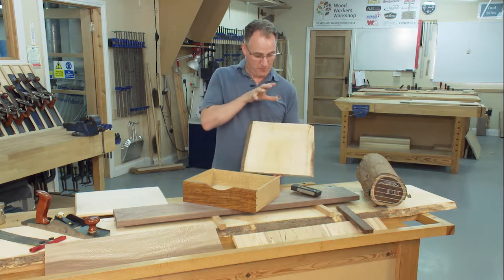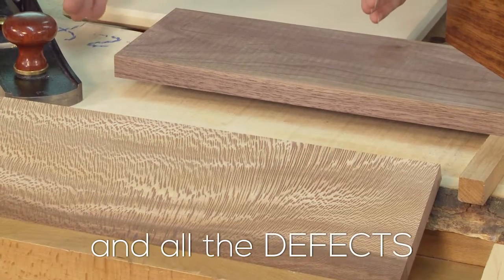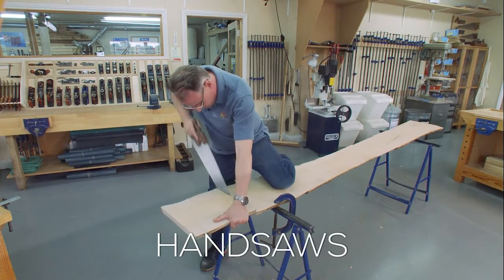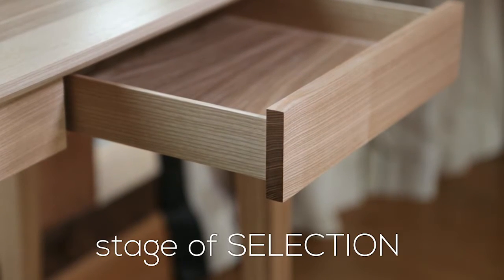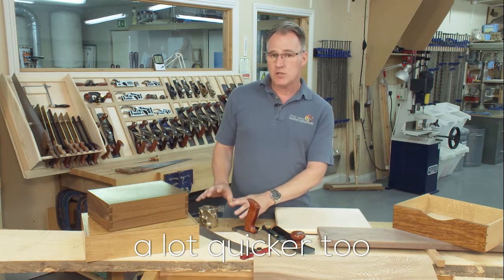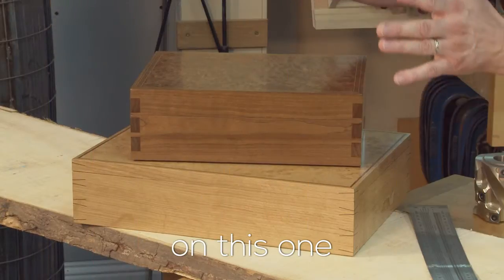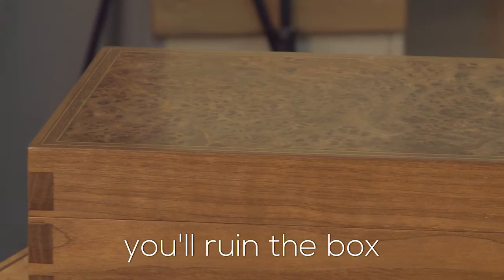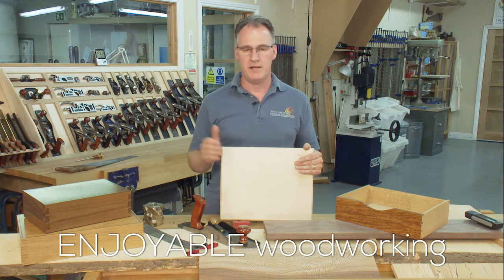Timber Preparation - Peter Sefton (Trailer)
Short trailer from Peter Sefton's Fine Furniture Making Series.

Peter teaches the fundamental techniques needed to take timber from a rough sawn plank through to dimensioning the finished component to exacting standards.

Using hand tools, he shows how to accurately cut out and flatten a board, mark out and plane to thickness, details how to deal with difficult grain, shows how to produce a face side and face edge, how to plane end grain; all to extremely high tolerances.

An inspiring video full of tips and techniques that will help you master fundamental skills required for timber preparation and fine furniture making.

DVD Contents:
• Assessing timber
• Identifying defects
• Handsawing
• Bench workholding
• Grain direction
• Removing stock
• Marking gauges
• Planing thickness
• End grain planing
• Shooting boards

English | Stereo | Color | Widescreen | Shot and mastered in HD | Total Running Time 1hr 40min